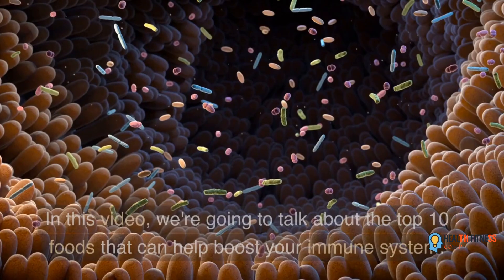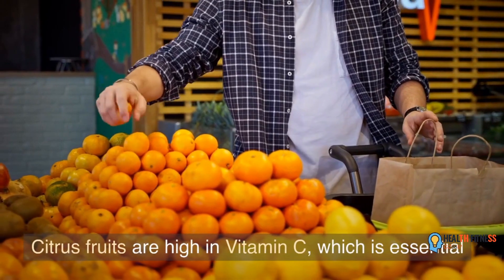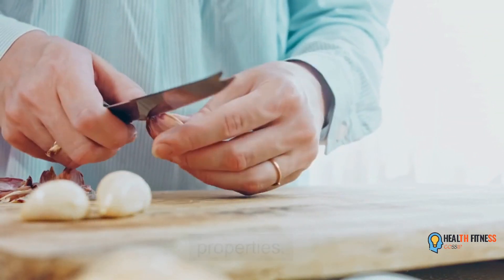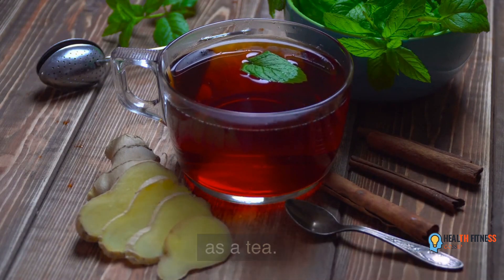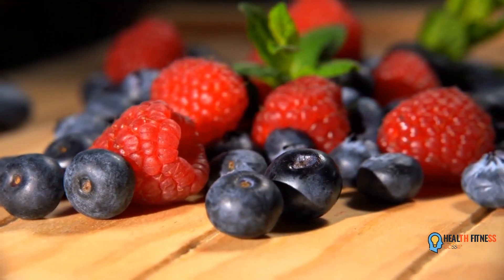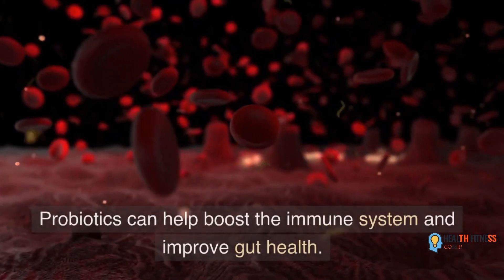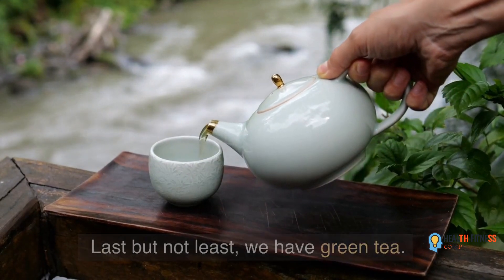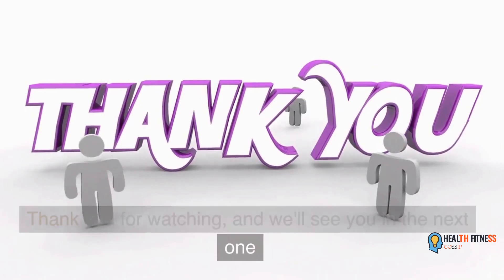Top 10 immune booster foods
Boosting Immune System Foods.

Looking for ways to boost your immune system? One of the most effective ways to do so is by incorporating immune system-boosting foods into your diet. In this video, we're going to share with you the top 10 immune system boosting foods that you can easily add to your meals.

First up is garlic, which is known for its antiviral and antibacterial properties. Garlic contains allicin, a compound that helps fight off infections and diseases. Next is ginger, which is high in antioxidants and has anti-inflammatory properties. Ginger can help to reduce inflammation in the body and boost your immune system.

Third on the list is turmeric, which contains curcumin, a compound with potent anti-inflammatory and antioxidant properties. Turmeric can help to boost your immune system by reducing inflammation in the body.

Fourth on the list is spinach, which is packed with vitamins and minerals, including vitamin C, vitamin E, and beta-carotene. These nutrients help to boost the immune system and protect the body against infections.

Fifth is broccoli, which is another vegetable that is rich in vitamins and minerals. Broccoli is particularly high in vitamin C and vitamin E, both of which are essential for immune system function.

Next up is citrus fruits, such as oranges, grapefruits, and lemons. These fruits are high in vitamin C, which is known for its immune-boosting properties. Vitamin C helps to stimulate the production of white blood cells, which are essential for fighting off infections.

Seventh on the list is almonds, which are rich in vitamin E and healthy fats. Vitamin E is a powerful antioxidant that helps to protect the body against oxidative damage and boost the immune system.

Eighth on the list is green tea, which is high in antioxidants called catechins. These antioxidants help to protect the body against infections and boost the immune system.

Ninth is yogurt, which is rich in probiotics, or beneficial bacteria that help to boost the immune system. Probiotics help to support the health of the gut microbiome, which plays a crucial role in immune system function.

Finally, we have chicken soup, which is a classic remedy for colds and flu. Chicken soup is rich in nutrients that help to boost the immune system, including protein, vitamins, and minerals.

Incorporating these immune system-boosting foods into your diet can help to support your overall health and well-being. So next time you're at the grocery store, be sure to stock up on these nutritious foods!